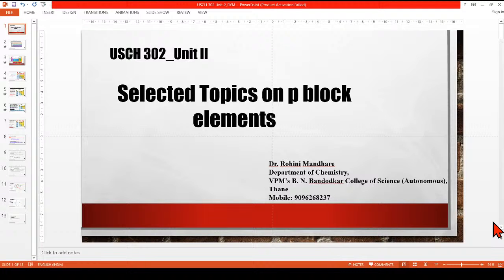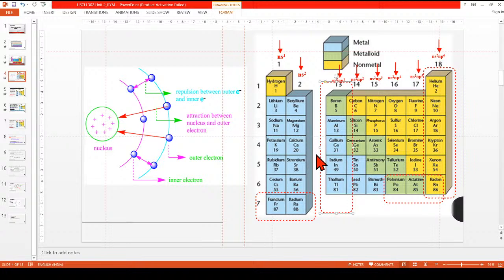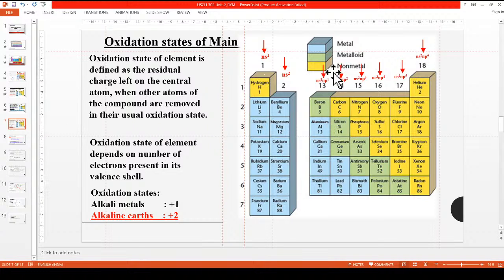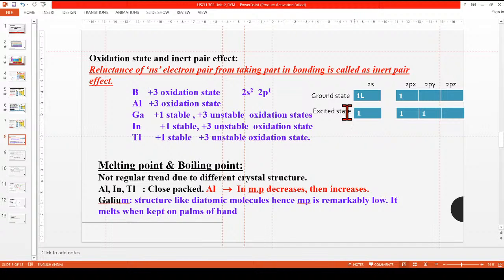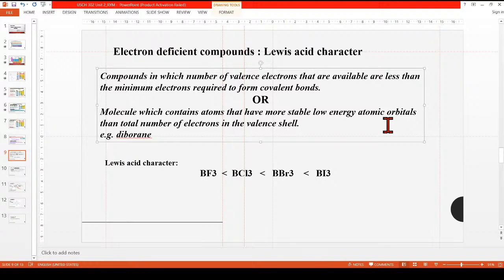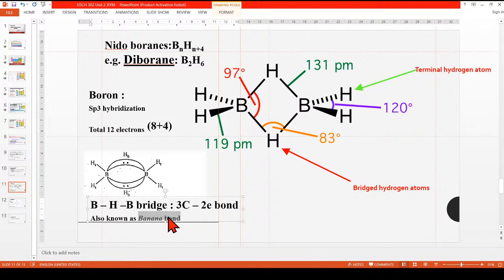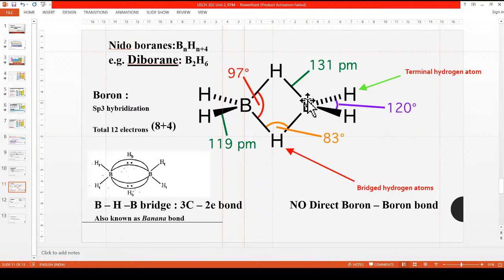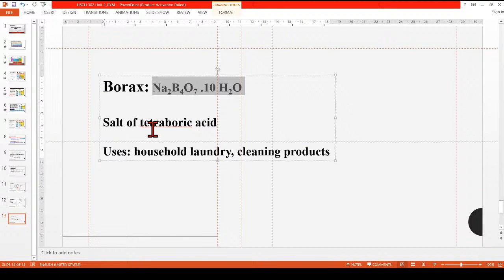Dr. Rohini Mandhare Live Stream